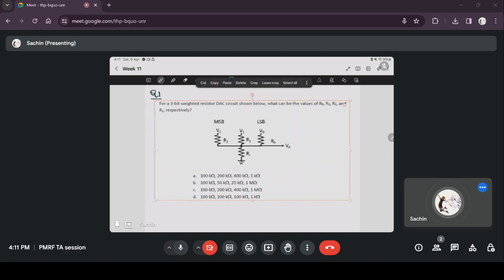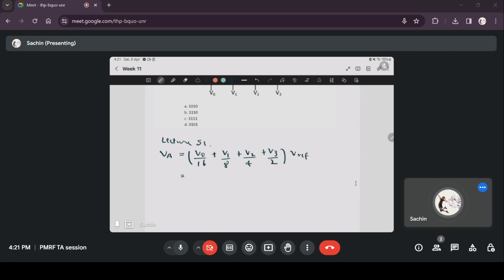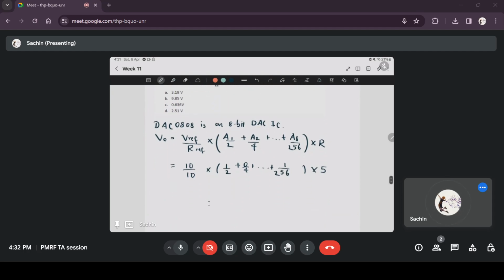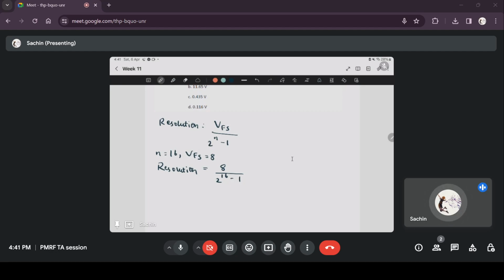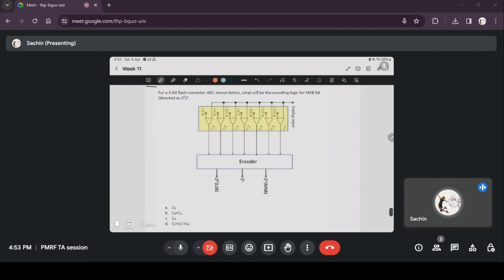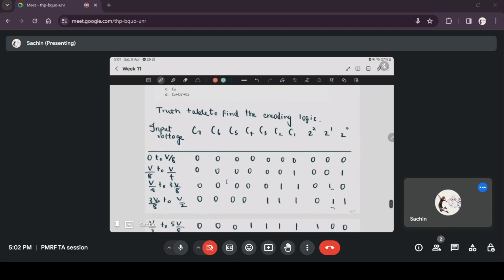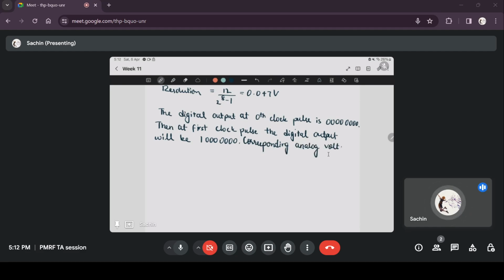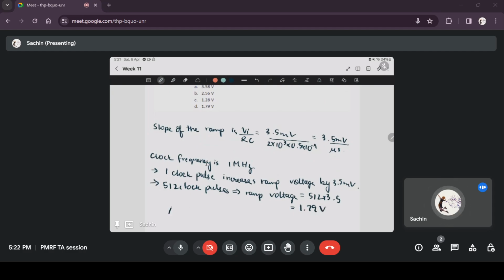Noc24-ee52 Week 11